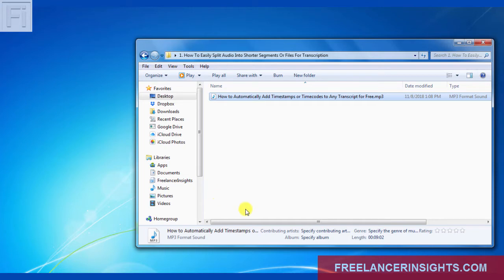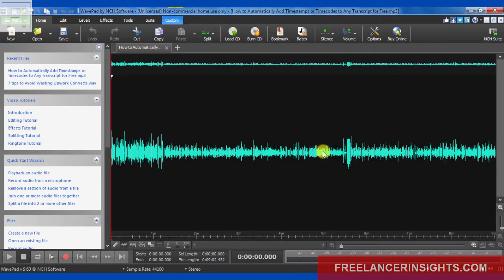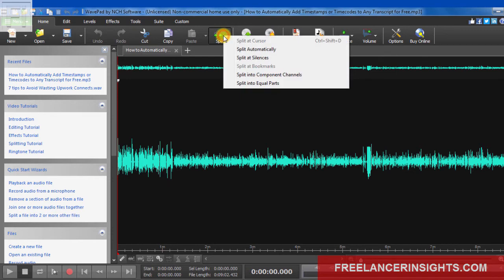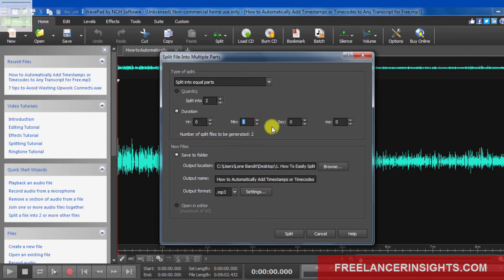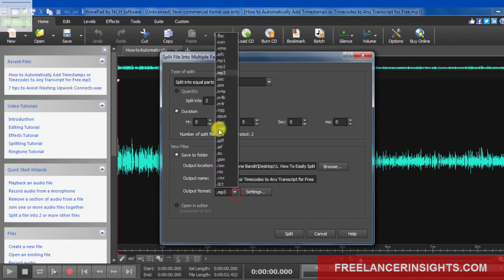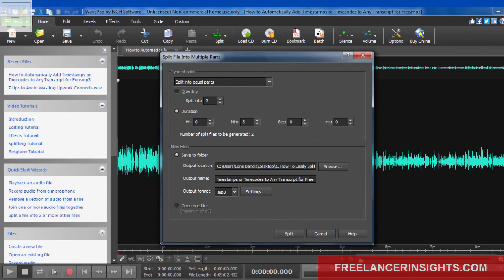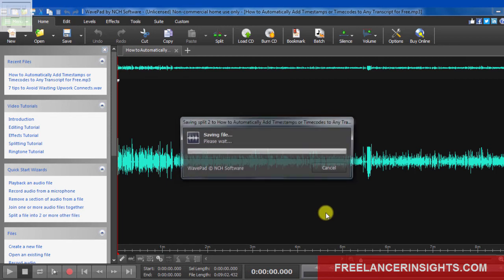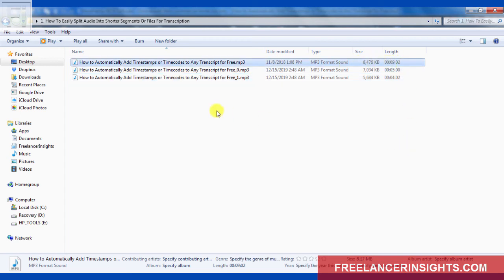How To Easily Split Audio Into Shorter Segments Or Files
In this short tutorial, I'll show you how to split audio into shorter segments or files for transcription using Wavepad Sound Editor.

Wavepad Sound Editor is a robust application that is free and paid but the paid version does all that's required.